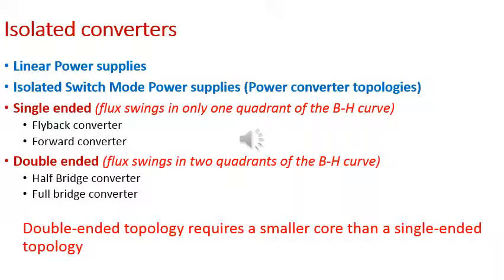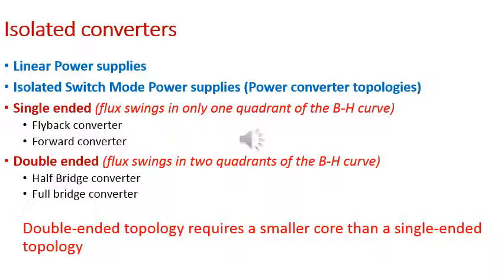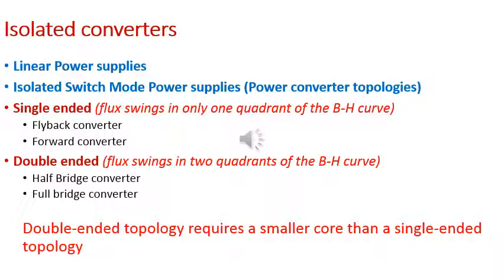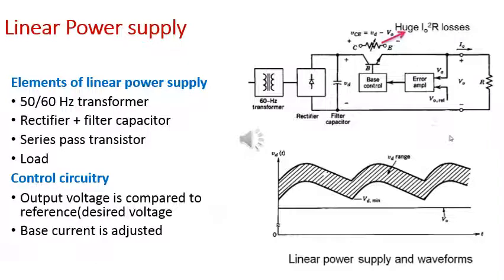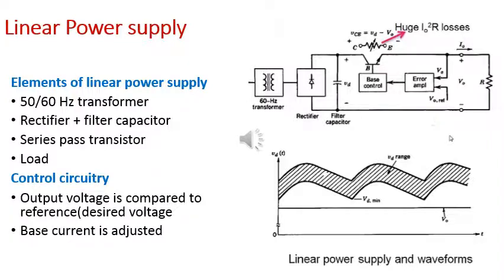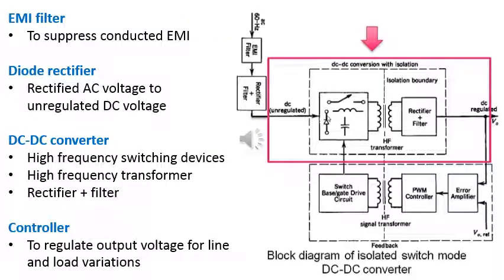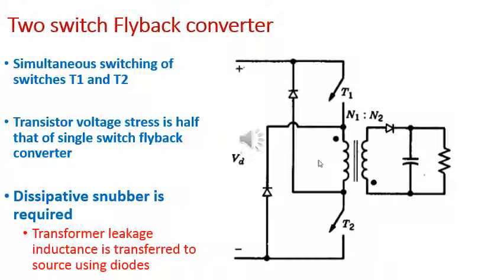Lecture 21 Flyback converter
FLYBACK CONVERTER